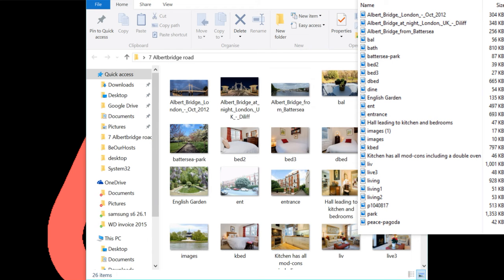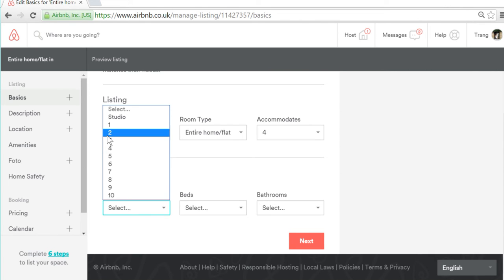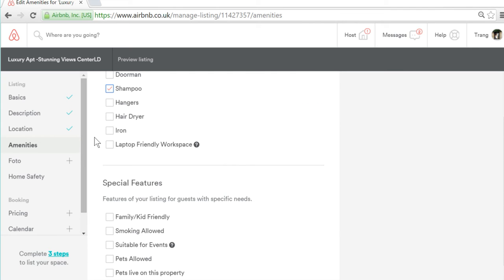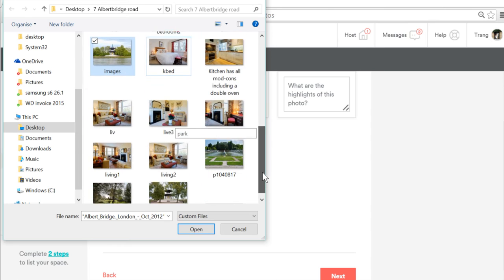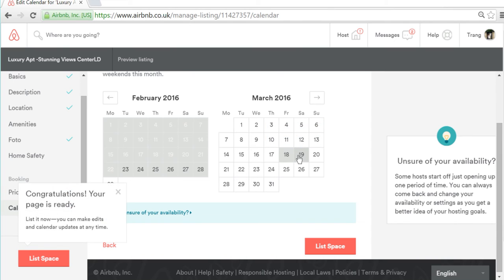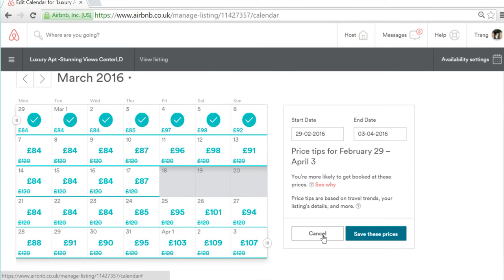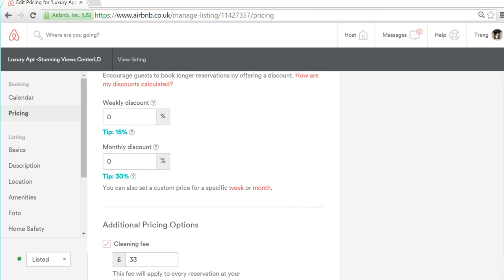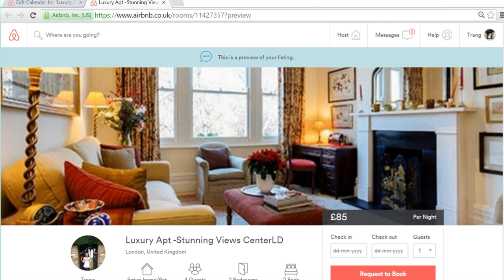SET UP LISTING